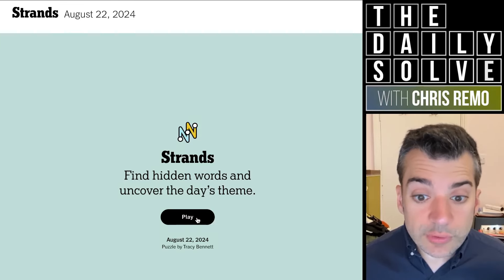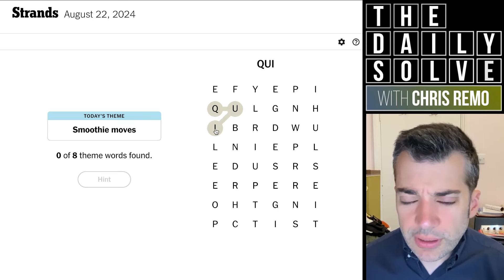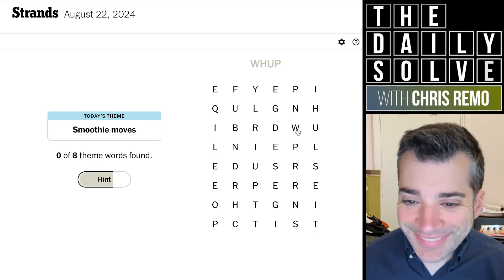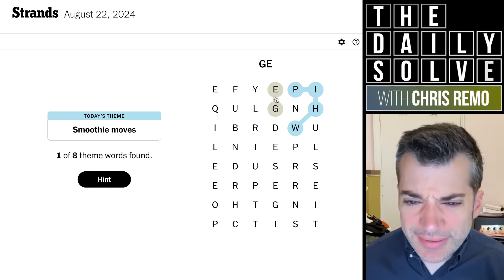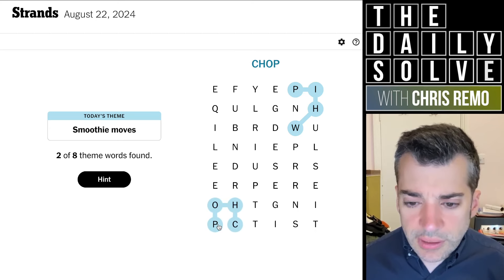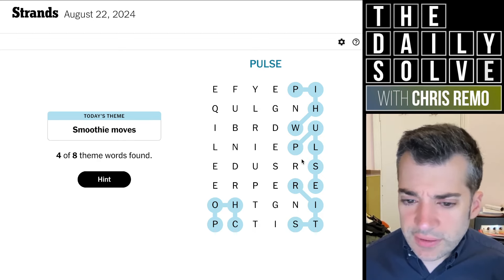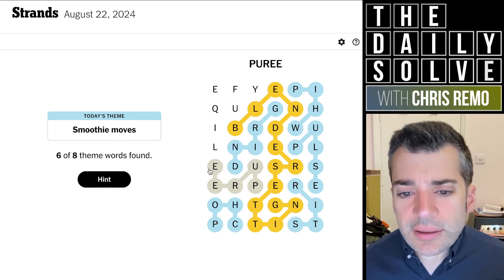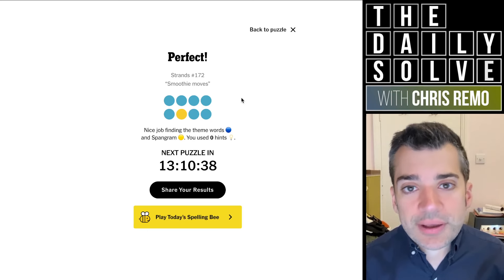Strands 172 - NYT Word Search - 22 August 2024